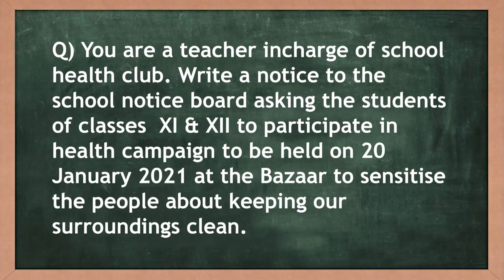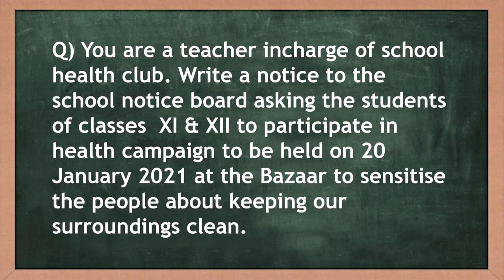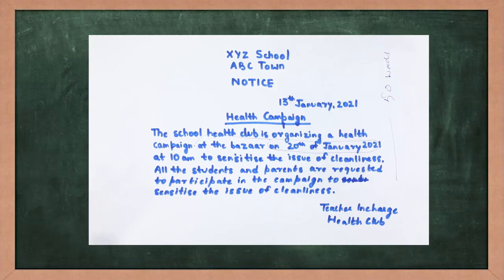Writing Skill-Notice Part II